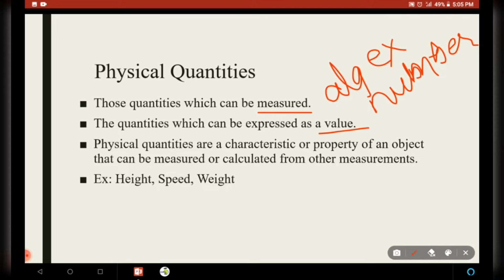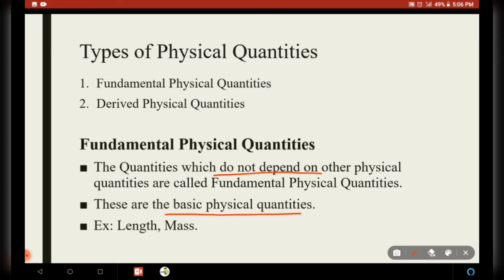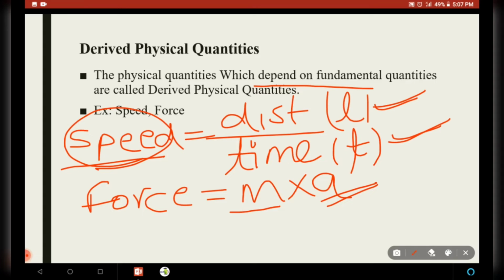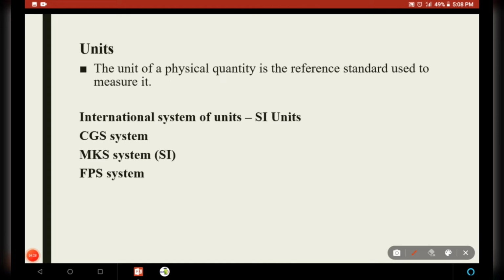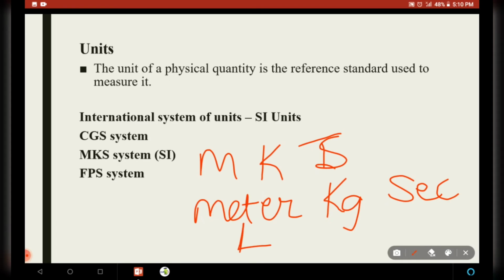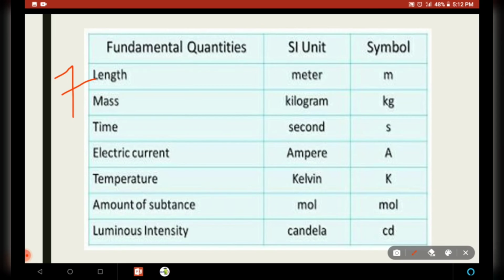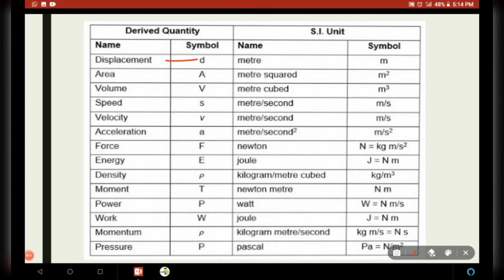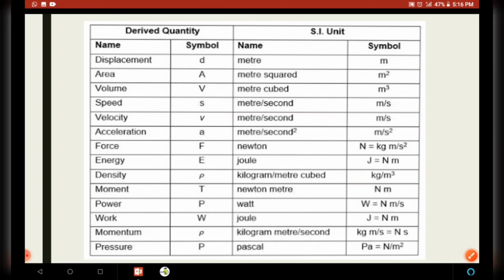BookBees#Science#Physical Quantities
Physical Quantities
types of physical quantities
1. fundamental quantities
2. derived quantities
units